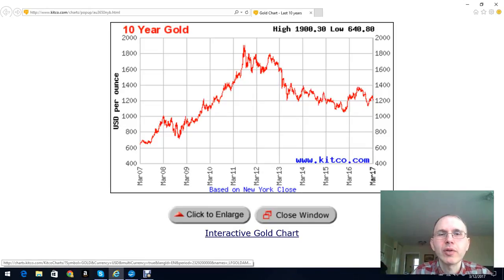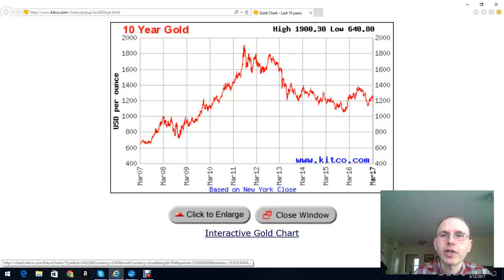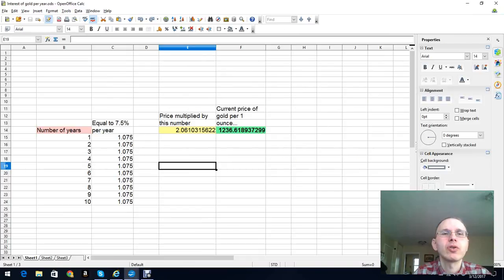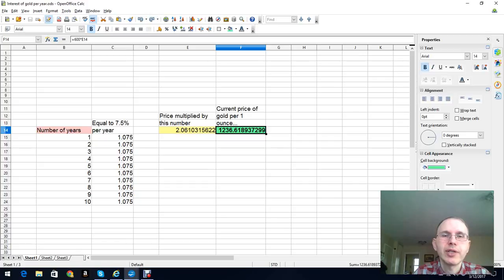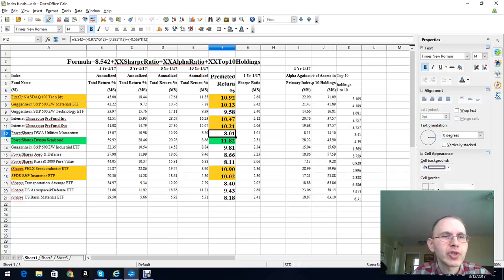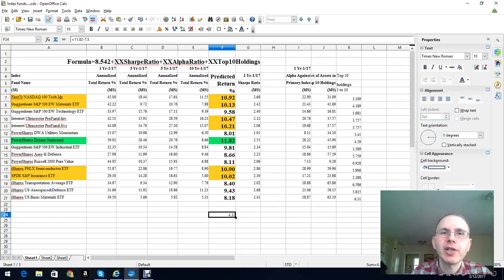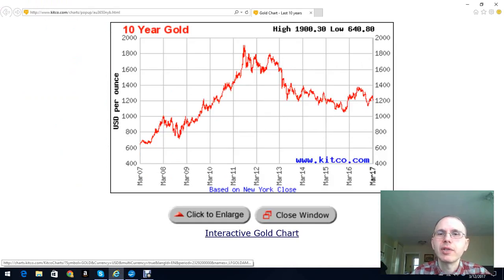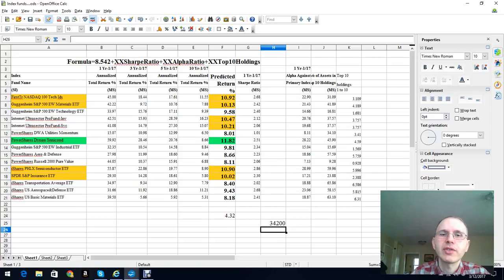Investing in Gold V.S Index Mutual Funds.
Comparison of Gold vs Index Funds.